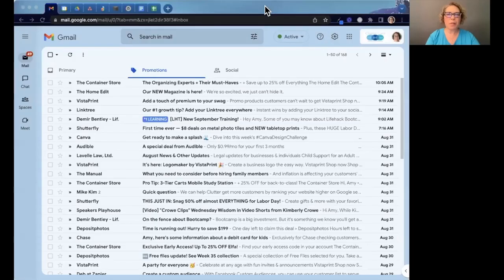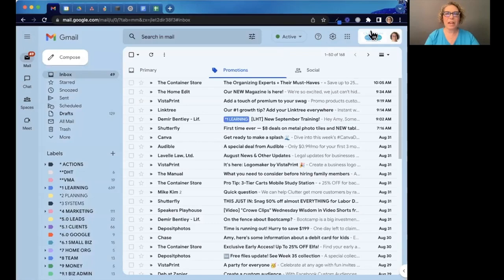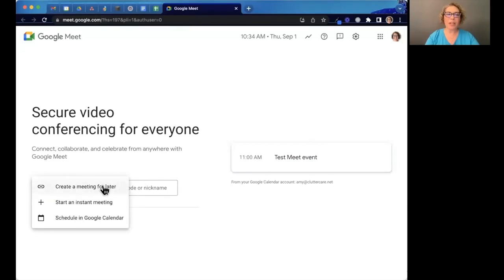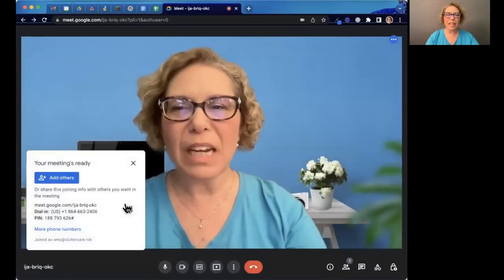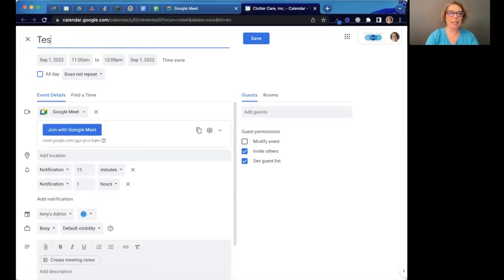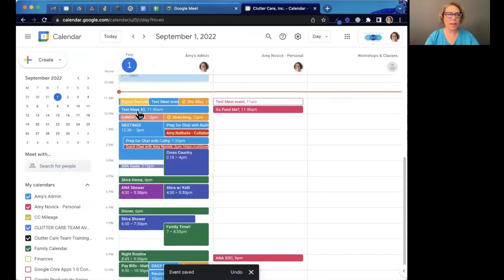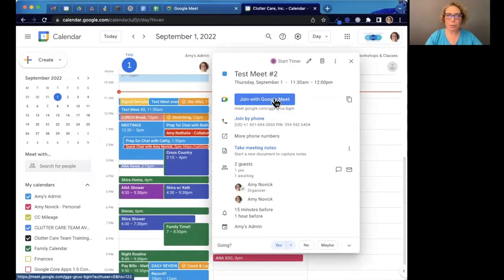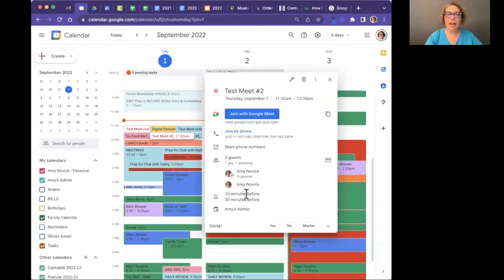3+ Ways to Join a Google Meet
In this exclusive preview from the Google Groupies membership vault, Amy explains Google Meet, a powerful, free video conferencing tool accessible through your Google account.

Learn how to start and join meetings from Gmail and Google Calendar, create instant meetings, and schedule future meetings with ease. Get a sneak peek at how you can efficiently manage your virtual interactions.

Ready to master Google Apps like Drive, Gmail, Calendar, Docs, Sheets, and Tasks? Join Google Groupies and transform your digital chaos into clarity with a library of self-paced video lessons, biweekly live support, and a supportive community.

00:00 Intro to Google Groupies
00:30 Google Meet Tips & Tricks
03:52 Why Join Google Groupies?

MELISSA MITCHELL - YouTube Strategist:
YouTube FastTrack Toolkit: